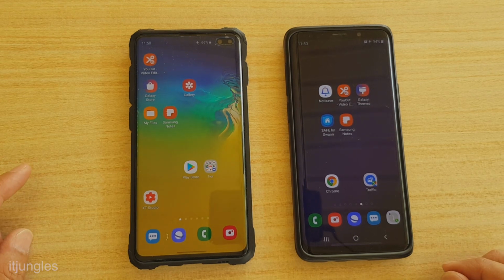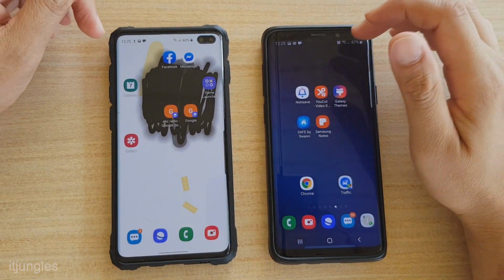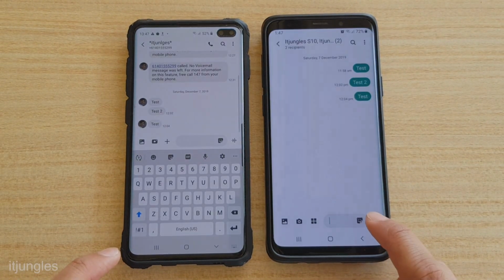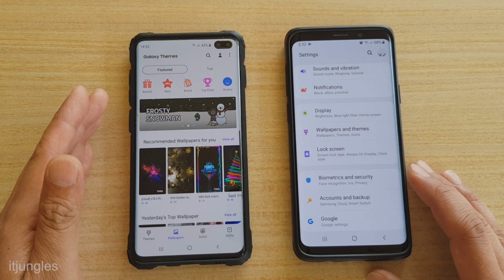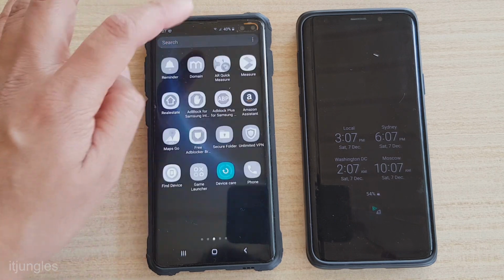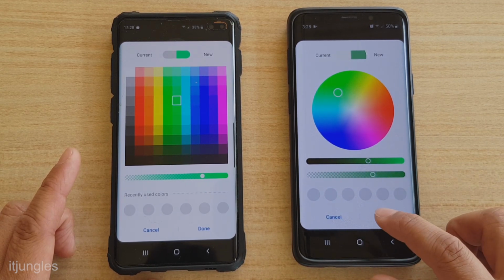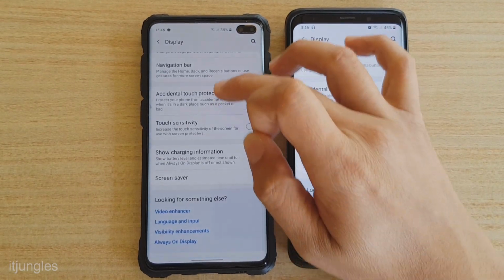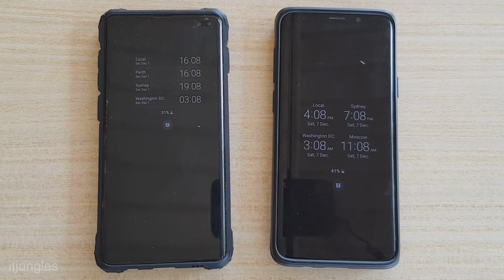Galaxy S10 / S10+: Official Android 10 One UI 2 Update - New Features and Review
Getting to know Official 10 One UI 2.0 update. All the new features and review from this update and what you can do with it.